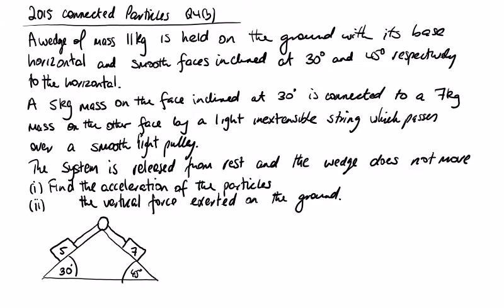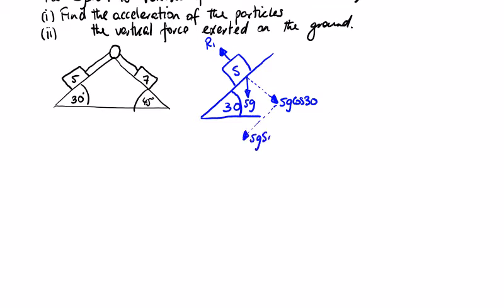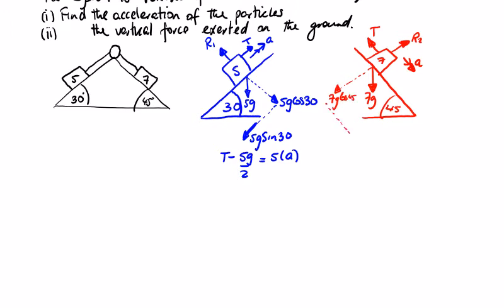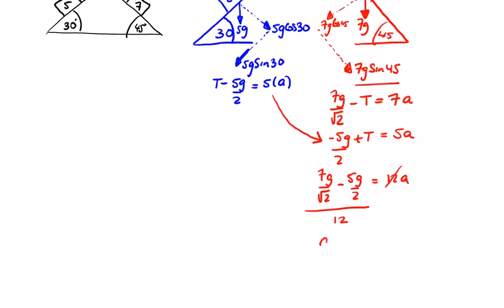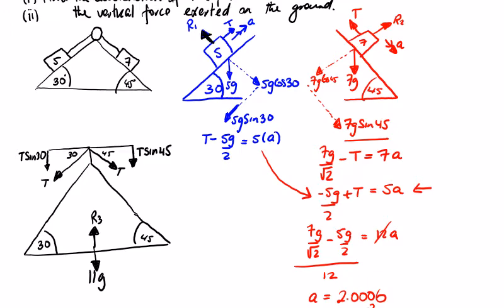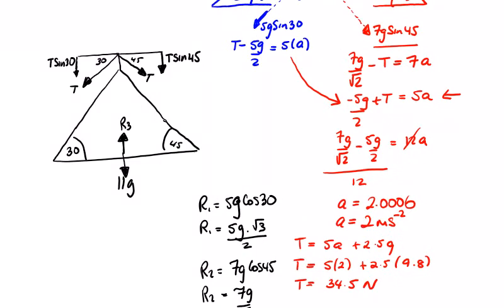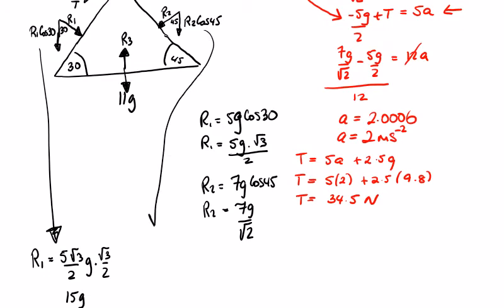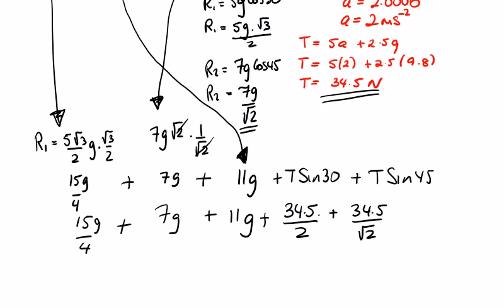2015 Connected Particles b